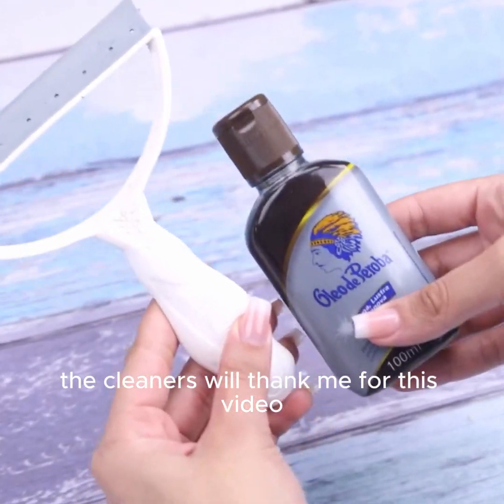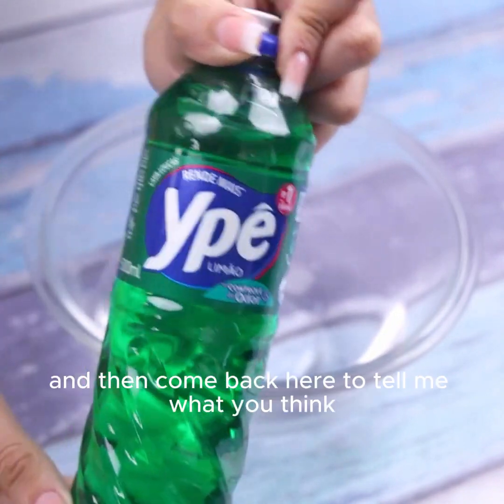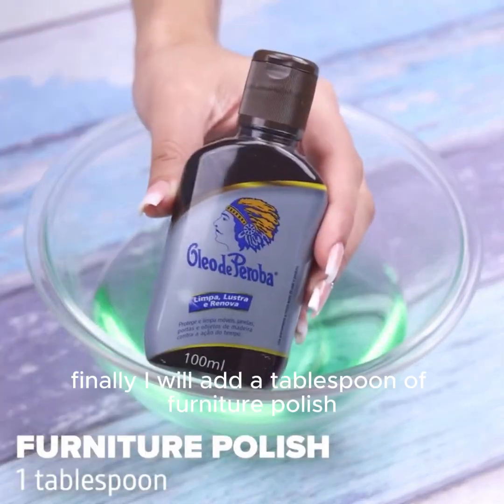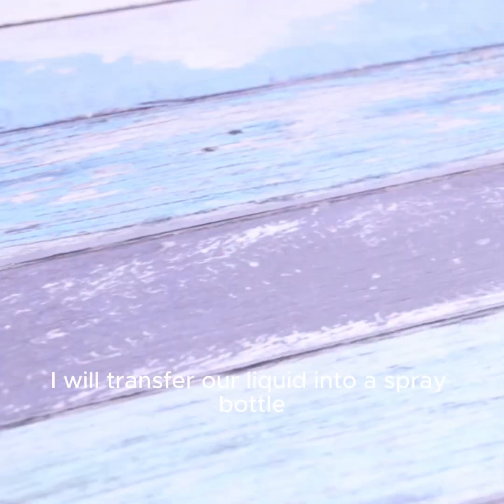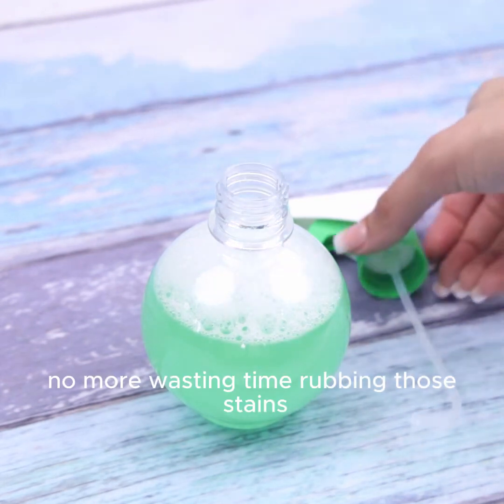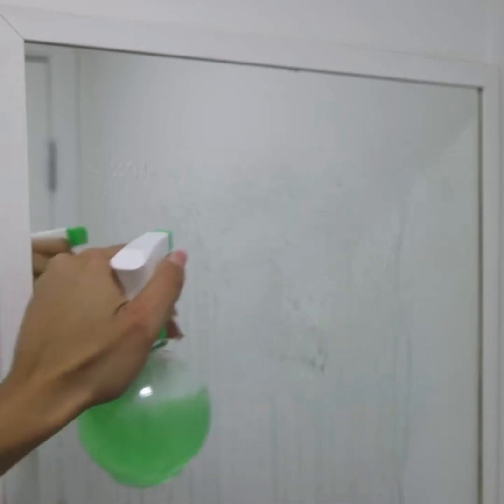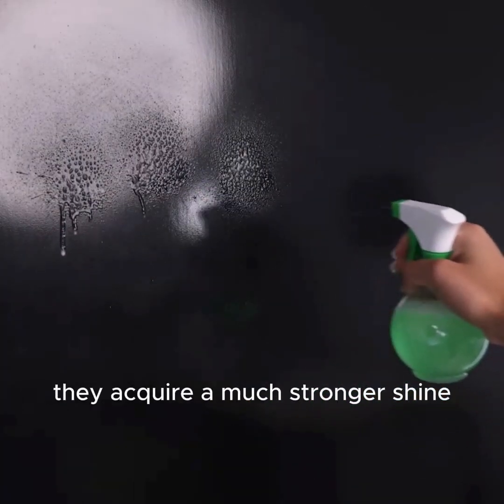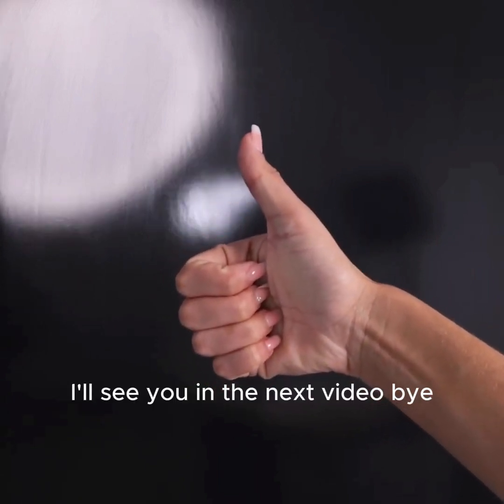The cleaners will thank me for this video! Rotten glasses and mirrors are shining!